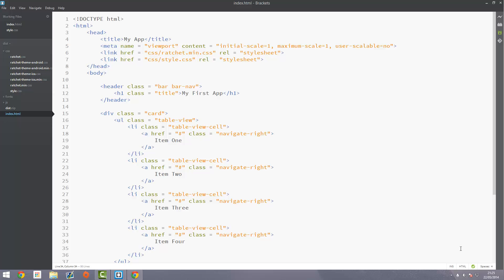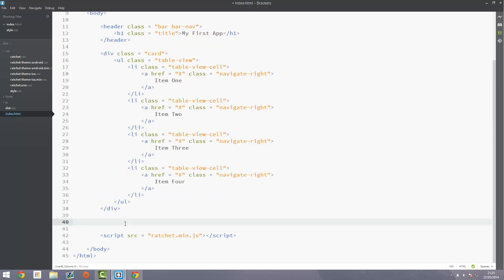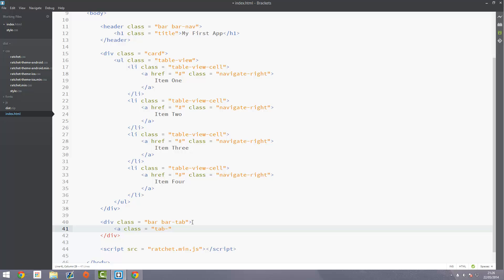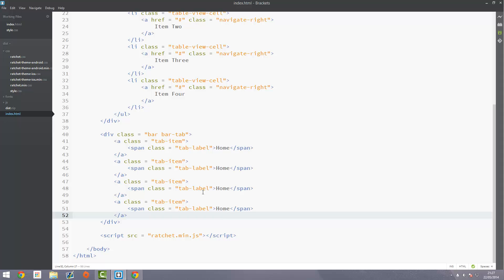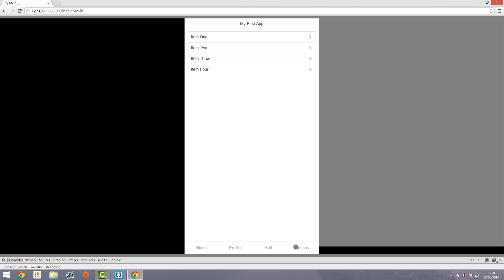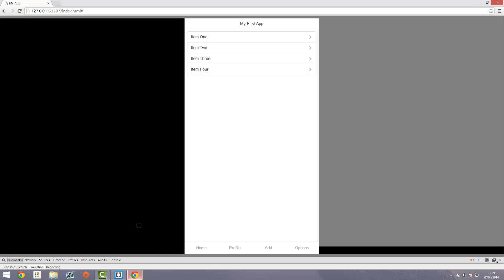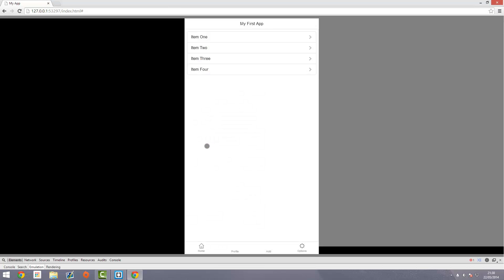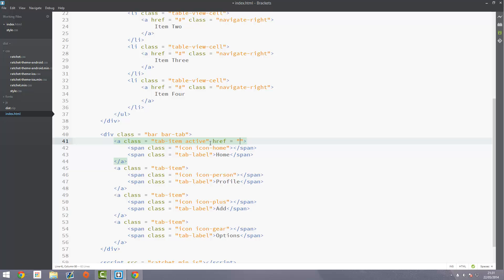iOS & Android Apps with Ratchet - #4 - Tab Bars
In the fourth video of the Ratchet and PhoneGap app development course, we'll be looking at the tab bar element. This element is common across the iOS platform, but much less common across the Android platform. This is because of some design guidelines in place by Android. You can read more about it here: